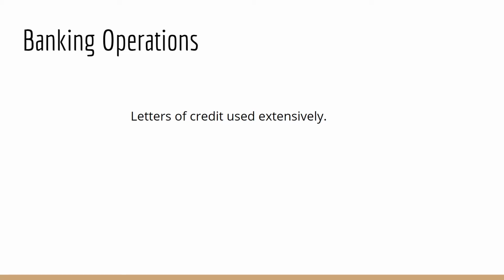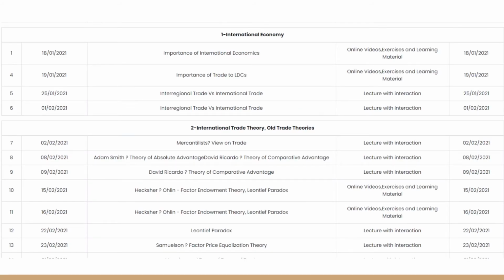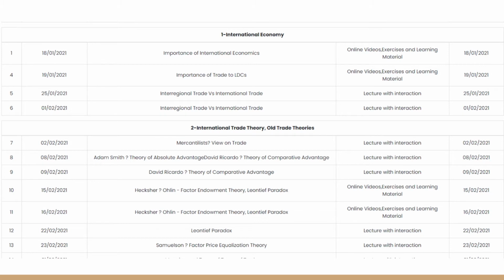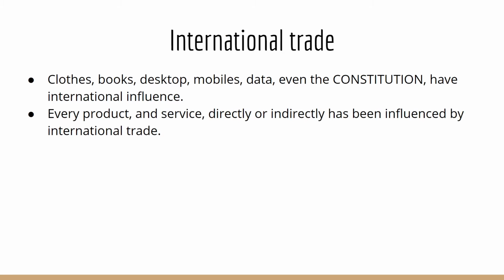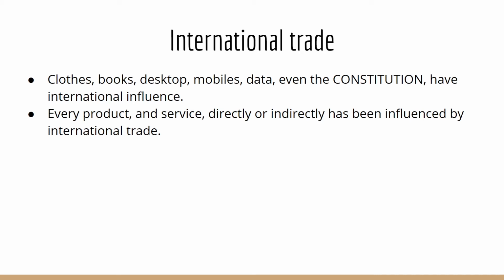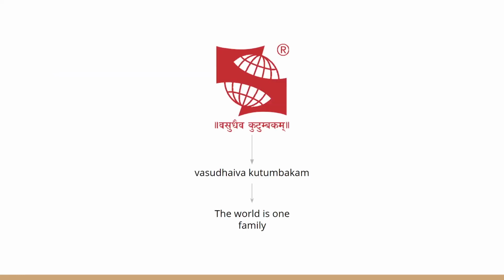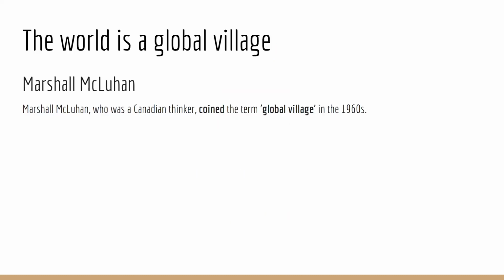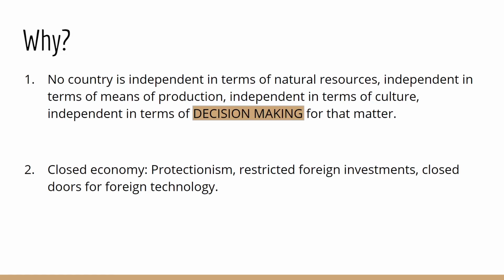Concept: Why is the scope of International trade important for International Economics?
The videos will cover the entire syllabus of International Economics, including Theory as well as concepts.
Concepts are something extra, and will enhance your understanding about the subject. They may or may not help you score marks.
Theory is pure syllabus, word to word, with a different explanation than that of our teachers, and will help you score marks.

00:00 - Introduction
00:32 - Disclaimer
01:19 - Throwback to Semester 3 IB
01:48 - Export Import
02:06 - Post Liberalisation Indian Economy
02:17 - Banking Operations
02:46 - Why international trade?
03:40 - International Trade Basics
04:40 - Vasudhaiva Kutumbakama
05:08 - The world is a global village
05:33 - Why all this?
05:56 - Being At war
06:02 - War is not profitable
06:27 - War in olden times
07:46 - War in current times
08:36 - Trade-profitable always
09:10 - Conclusion